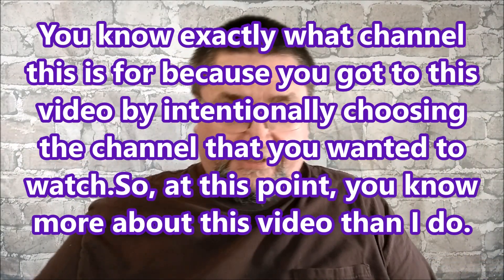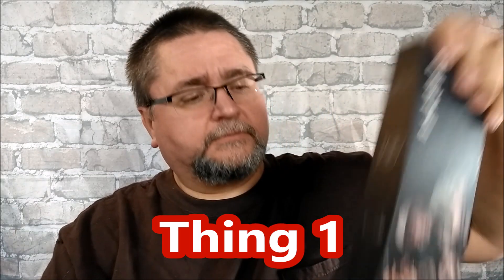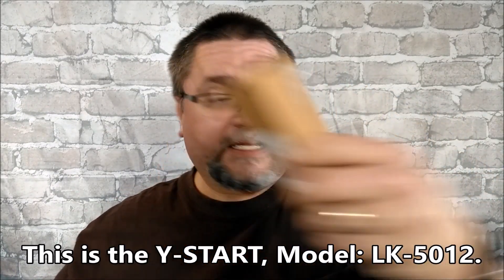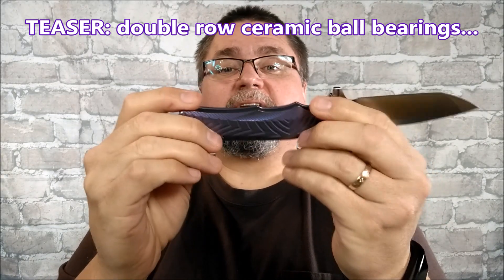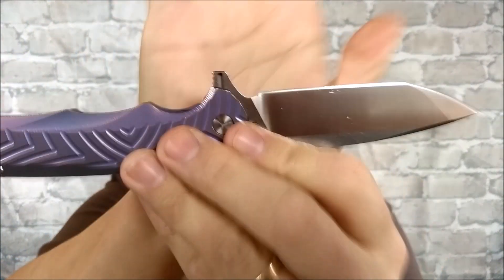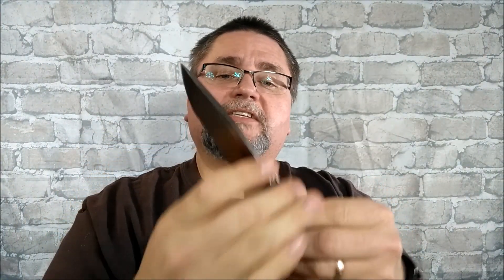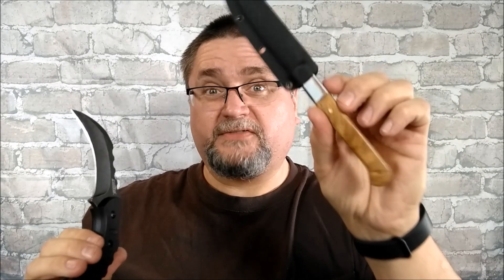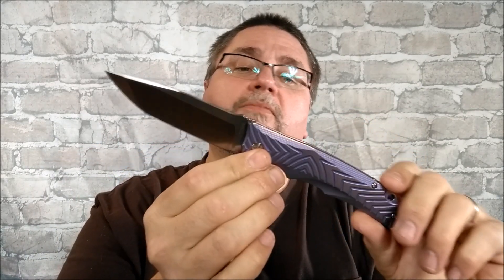Unboxing FOUR Nice Knives - Jan 29/2018 / One SWEET folder and 3 Full Tang Fixed Blades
NEW FACEBOOK PAGE - link at bottom of this page.

Y-START LK5012 (The purple folding knife, also comes in grey)

HX Outdoors D161B  SOPER  (The drop point tactical knife)

Unfortunately the long narrow Tonife fixed blade is no longer available at GearBest.  Perhaps you can find it elsewhere it is the "Tonife HKT3103 Gent-H"